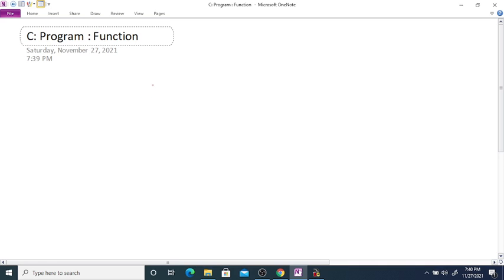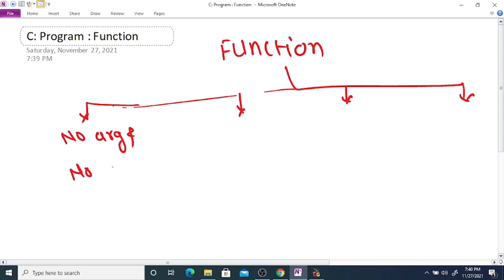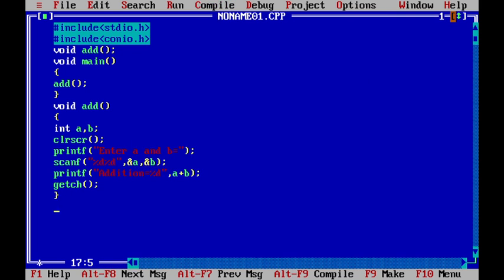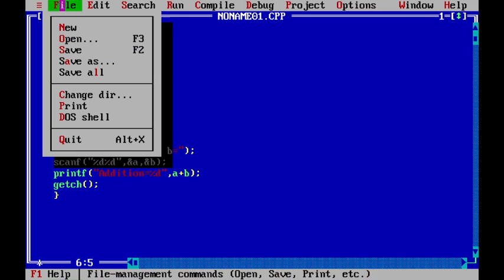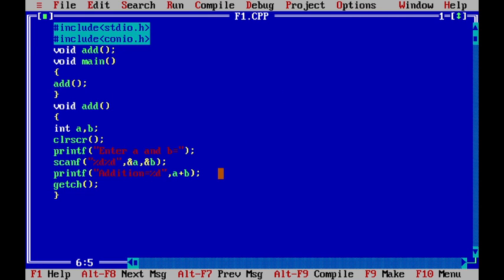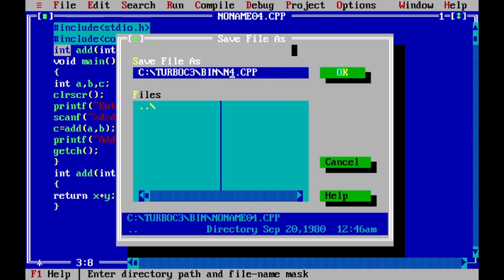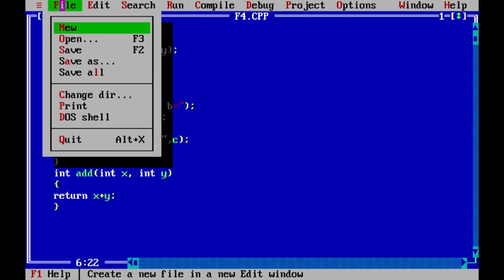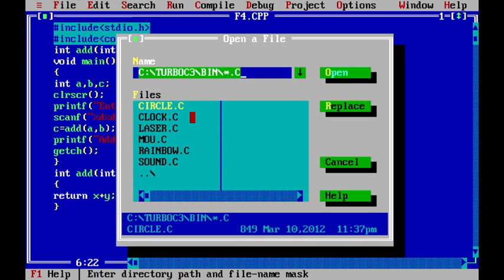C-Program : Function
1) No argument and No return value
2) with argument and No return value
3) No argument and  return value
4) with argument and  return value